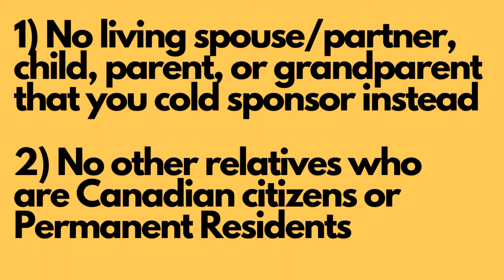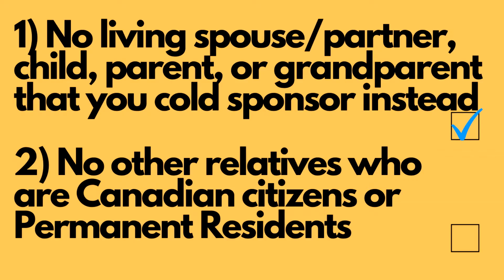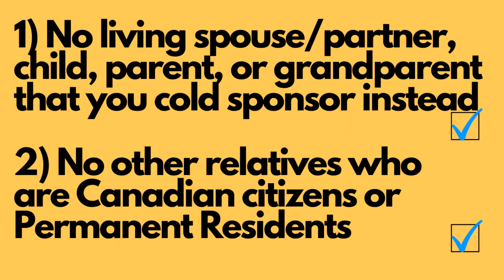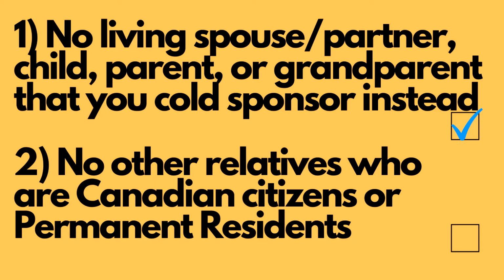Family Sponsorship Examples | Immigration Canada | Immigrate to Canada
Today I go over some examples of how family sponsorship could and could not work!

Message me!